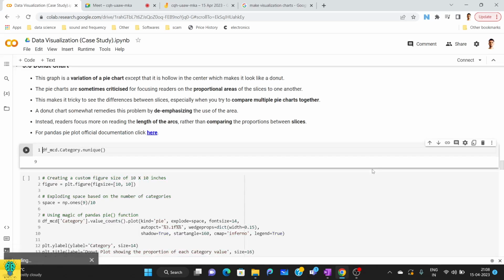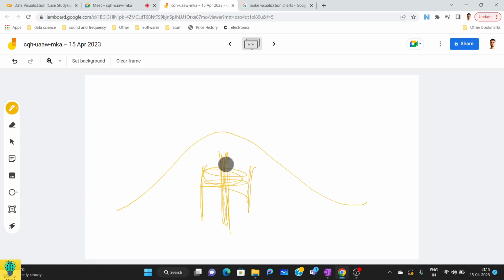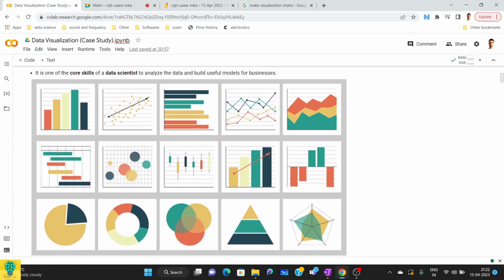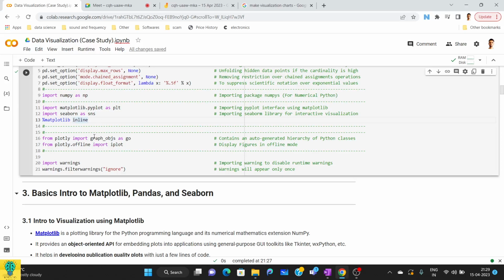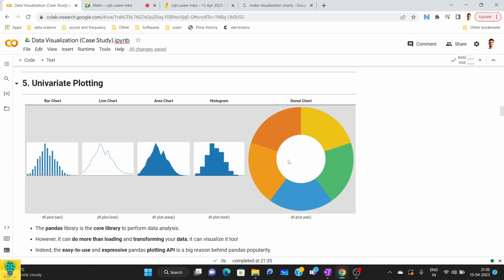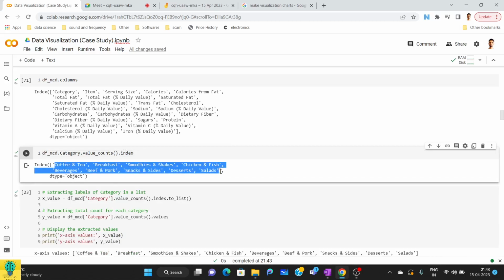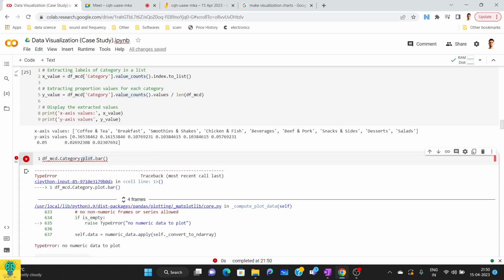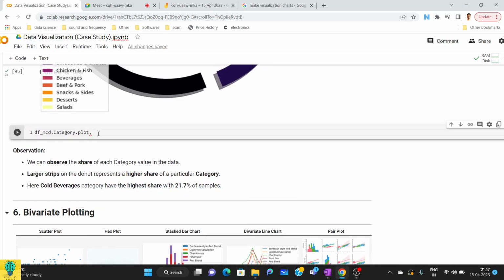9.1 Data Visualization in Python Using Pandas: A Comprehensive Guide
If you're looking to improve your data analysis skills, data visualization is an essential aspect to master. In this video, we'll walk you through how to use Python's Pandas library to create captivating visualizations of your data.

Whether you're a beginner or an advanced Python user, this comprehensive guide will cover everything you need to know about data visualization using Pandas. You'll learn how to clean and manipulate your data, choose the right visualization for your data type, and customize your plots to make them more impactful.

From scatter plots to heat maps, we'll show you how to create a variety of visualizations that will help you gain deeper insights from your data. Plus, we'll provide tips and tricks to optimize your visualizations for maximum impact.

Don't miss out on this opportunity to enhance your data analysis skills. Watch this video and start creating stunning visualizations in Python today!